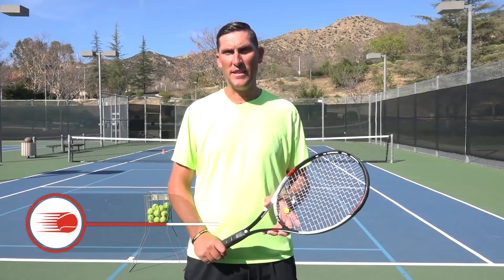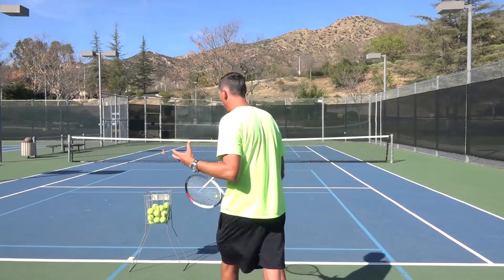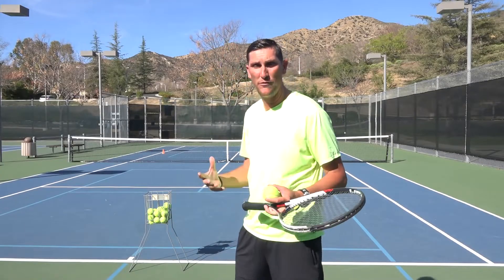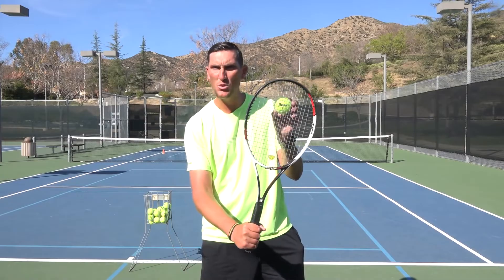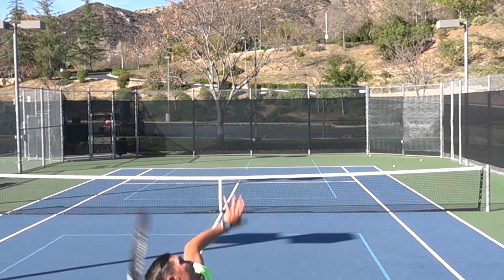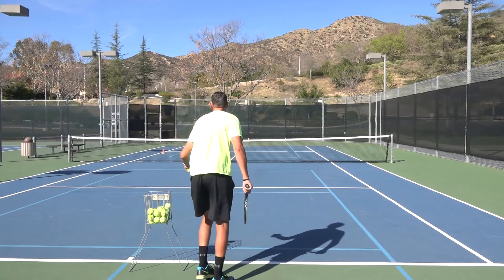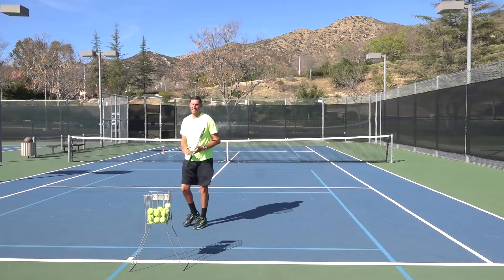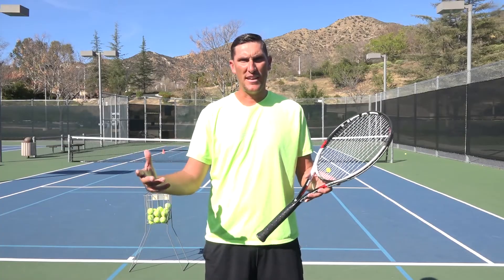Deuce Wide Serve | FIRST SERVE LOCATIONS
When serving on the deuce side, an aggressive slice out wide can be a great first serve. In today’s lesson, Brady demonstrates how to hit this effective serve that can put your opponent on the ropes early in the point.